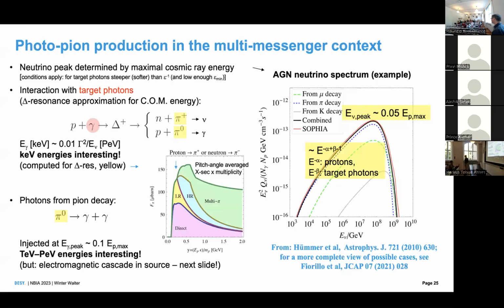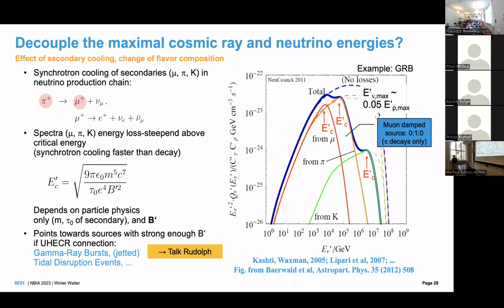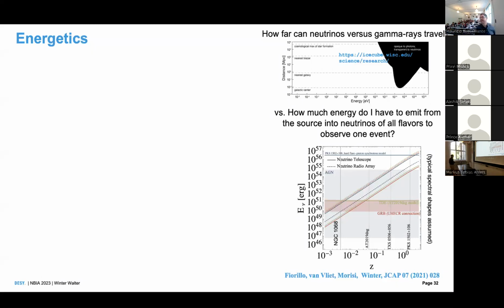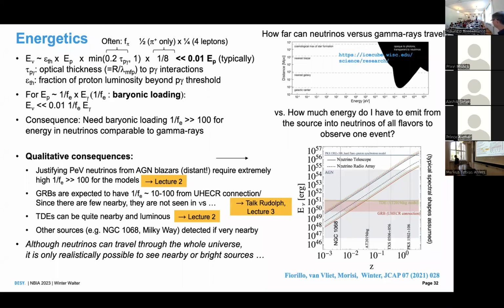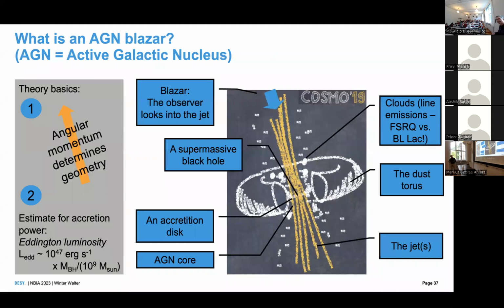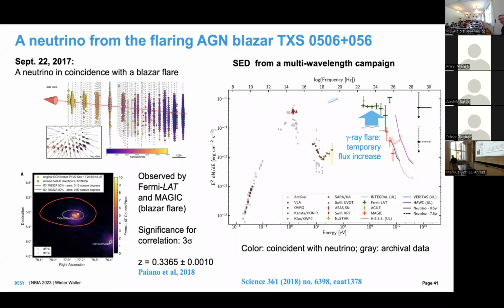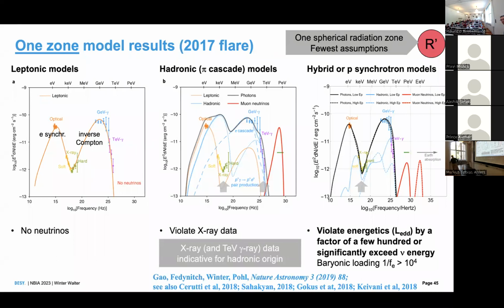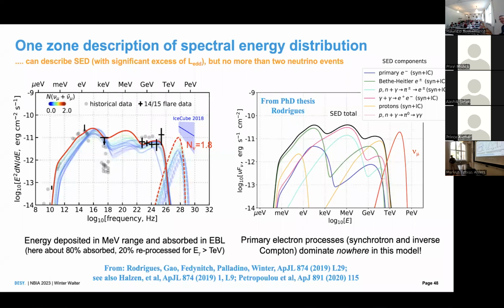Neutrino astrophysics & astronomy (Walter Winter) - Lecture 2/3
Speaker: Walter Winter (Deutsches Elektronen-Synchrotron (DESY))